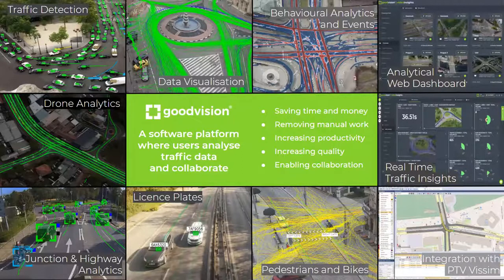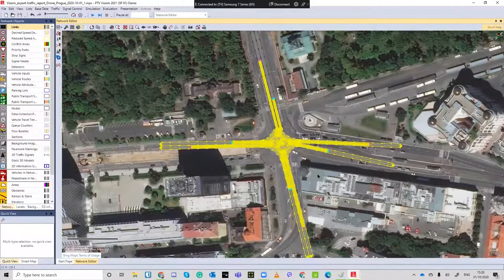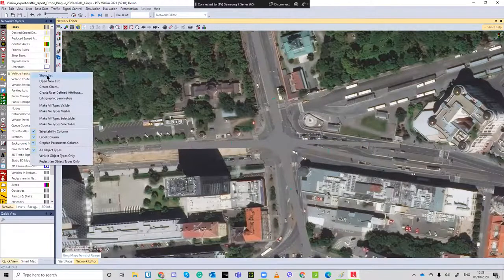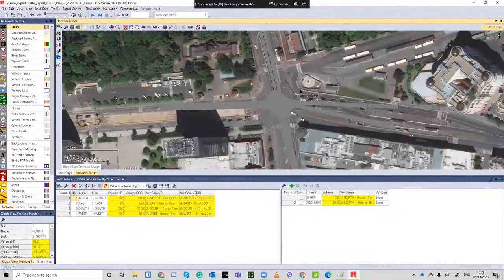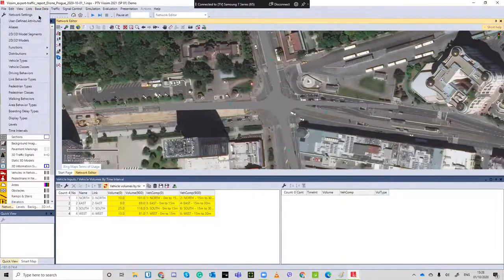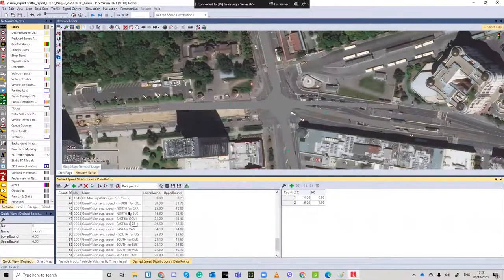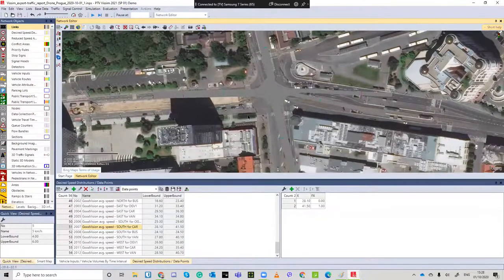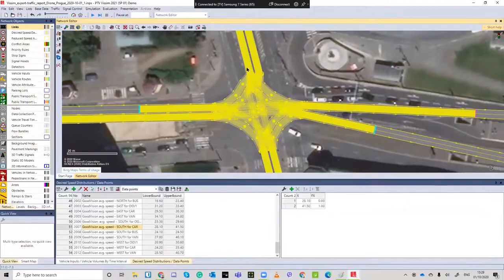GoodVision Workshop #2: Learn How to Generate Vissim Model Automatically With GoodVision (trailer)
Join us for the FREE Workshop!

This workshop is a step-by-step guide on how to use GoodVision practically. The speakers will cover the following topics:

- Getting Started With GoodVision
- How to Upload & Edit Your Video Footage
- How to Obtain Traffic Parameters From the Data
- How to Generate the *.inpx Vissim Model File
- How to Calculate the Saturation Flows
- How to Share Data Across Your Team
- How to Commission a Traffic Survey to Your Supplier